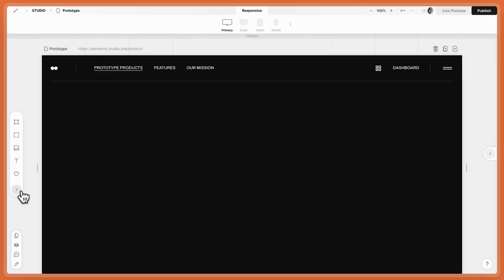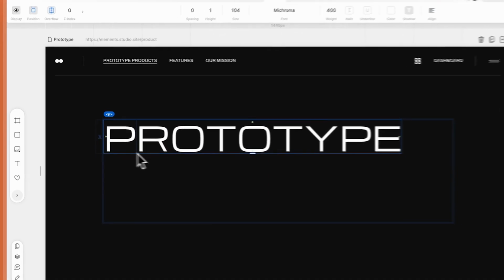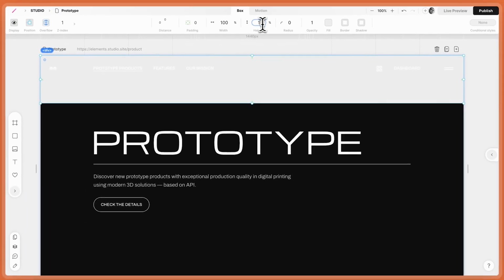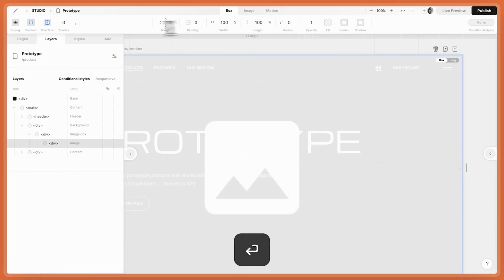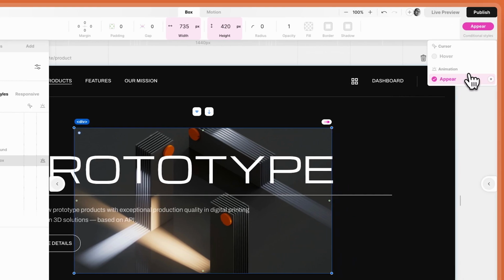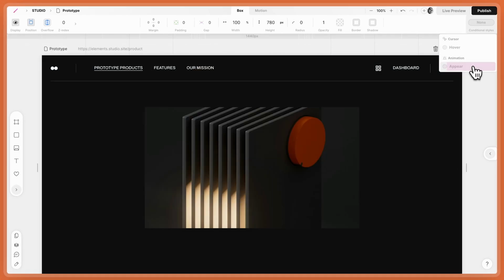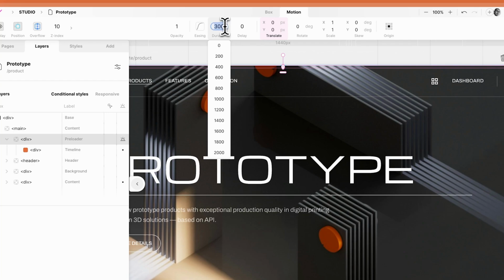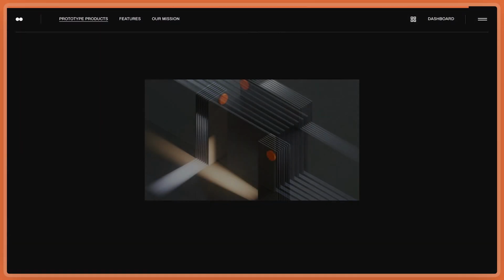Create an Entrance Effect with Photocards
Learn how to design a captivating hero section with photocards that fade in sequentially and a progress bar at the top. This tutorial covers essential techniques such as Z-index, absolute positioning, appear animations, and basic photo editing.

Studio.Design is the best website builder for designers.